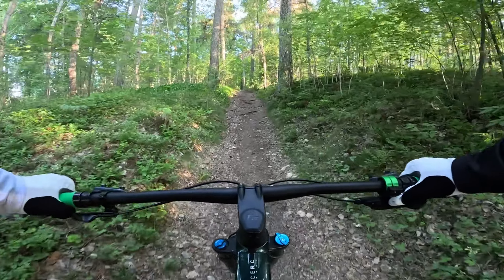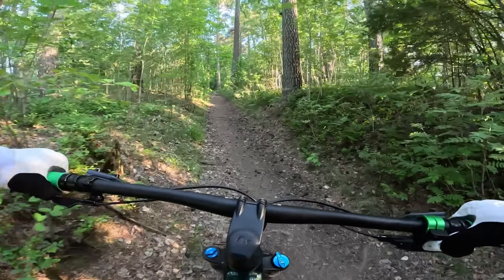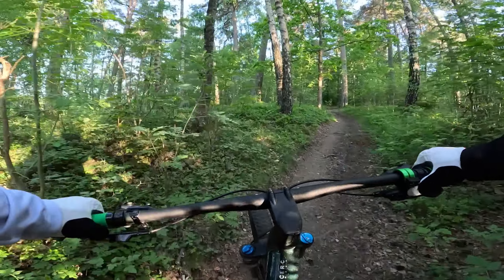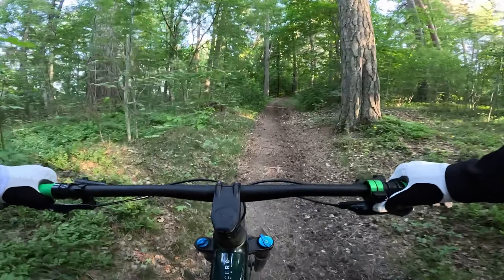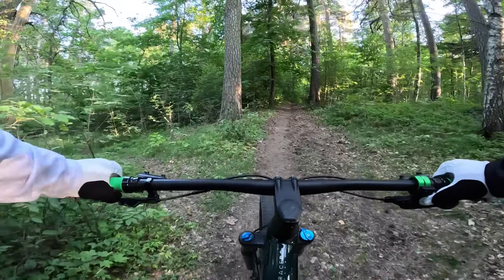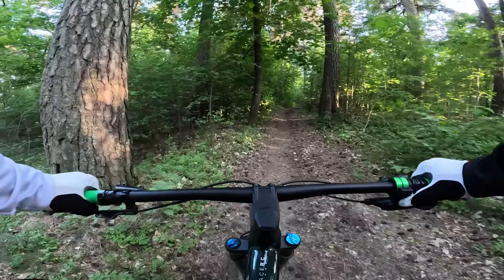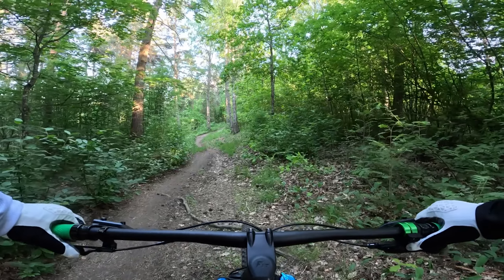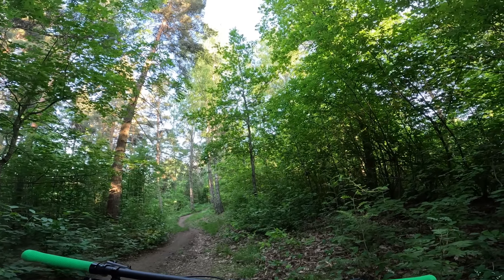Finding my confidence Pt.3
Since I had my accident I haven’t ridden my MTB that much.
Five weeks has gone and now some things might be outright scary.
This is the third video in the series.
This series is the same day and I feel like I am progressing although not that much.